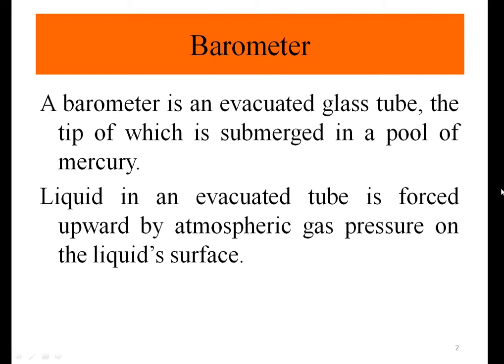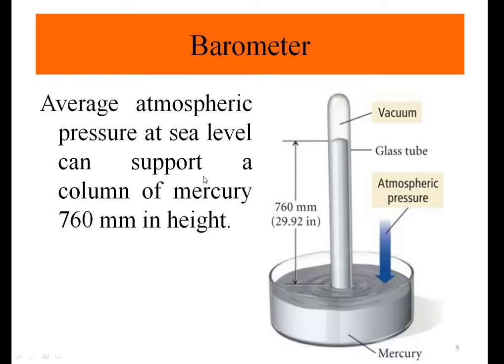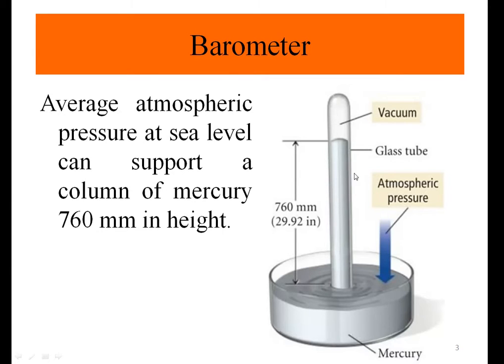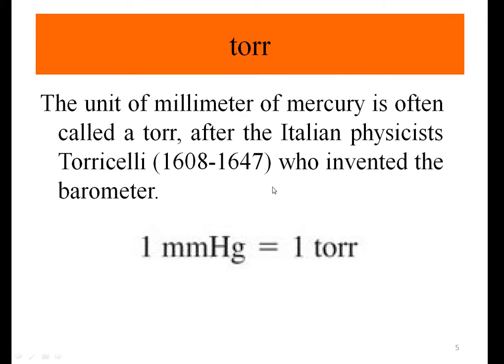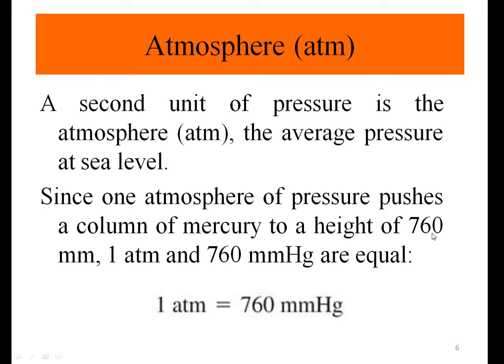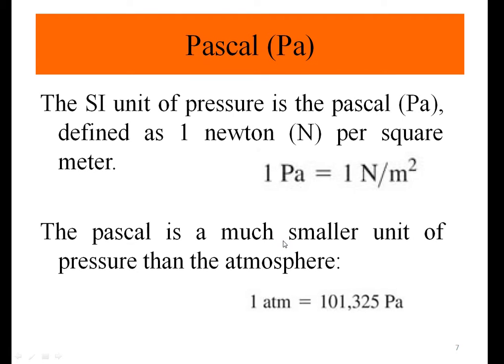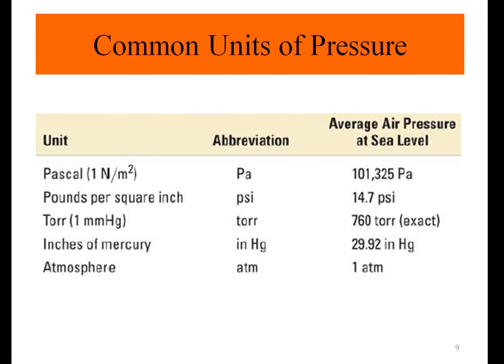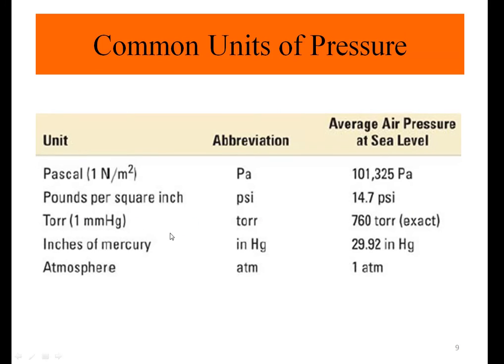Gas Pressure: The Basic Partial Pressures & Vapor Pressure Part 3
Gases  Pressure  Part 3 barometer
Gases Pressure calculation
Pressure units
atm
mmHg
Dr. Masi